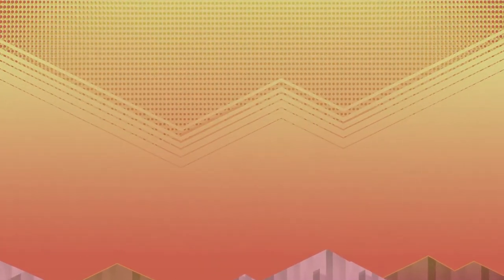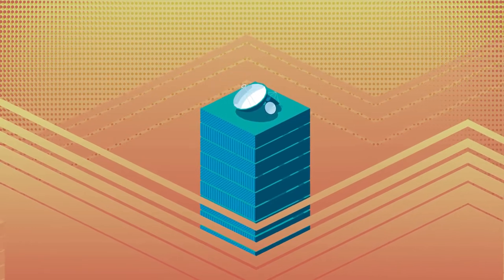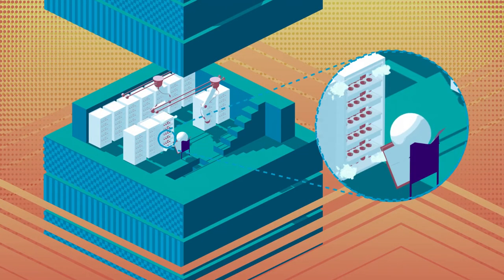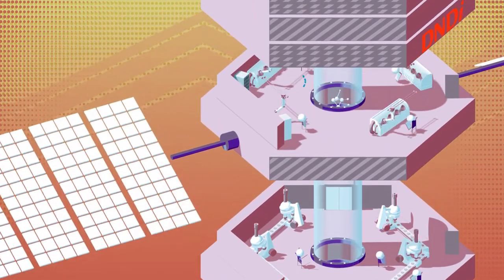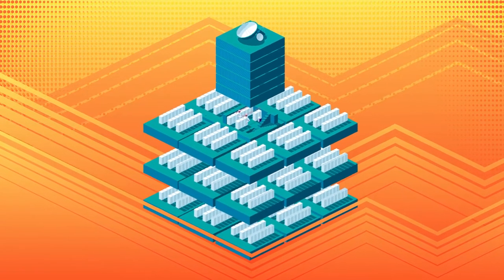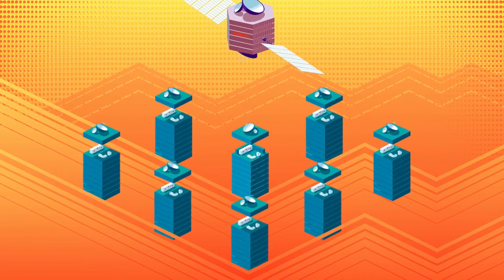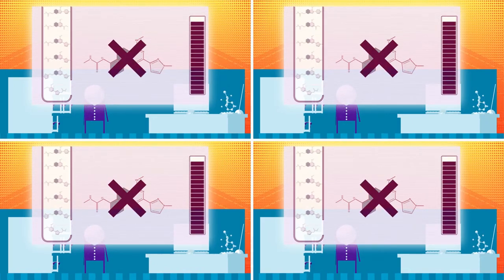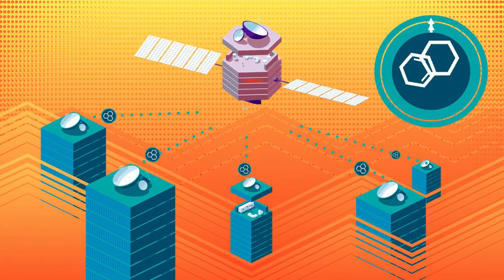The NTD Drug Discovery Booster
The NTD Drug Discovery Booster project aims to speed up the process and cut the cost of finding new treatments for Leishmaniasis and Chagas Disease, which 450 million people are at risk of contracting worldwide. Project launch press release

Since 2018, the project brings together DNDi and eight pharmaceutical companies: AbbVie, Astellas Pharma Inc., AstraZeneca, Celgene Corporation (now Bristol-Myers Squibb), Eisai Co., Ltd., Merck KGaA, Shionogi & Co., Ltd., and Takeda Pharmaceutical Company Limited.

This video explains how the Drug Discovery Booster uses a multilateral, simultaneous and iterative search process to speed up the screening for potential treatments. With this approach, the project will significantly shorten the time it will take to find new treatment leads.